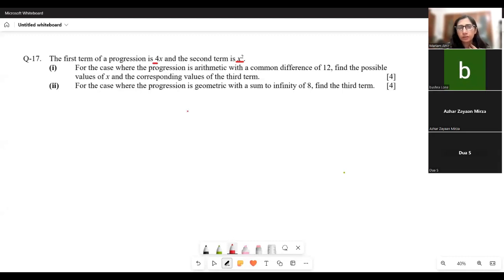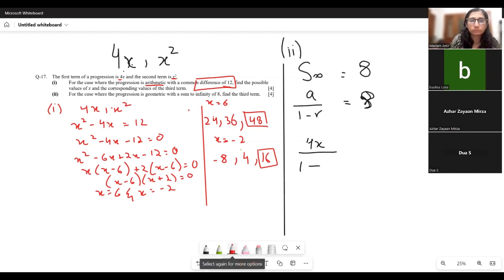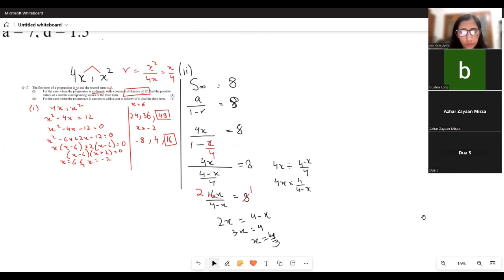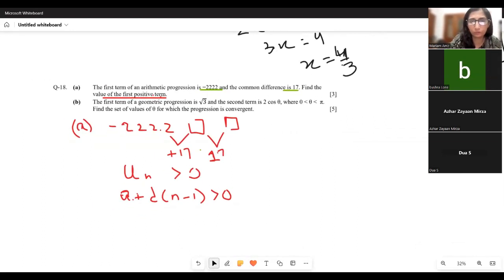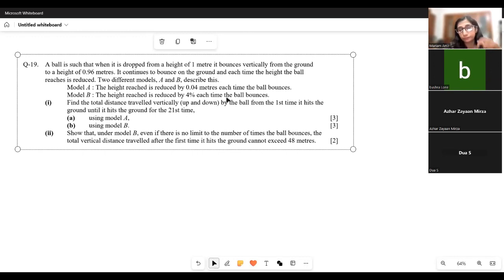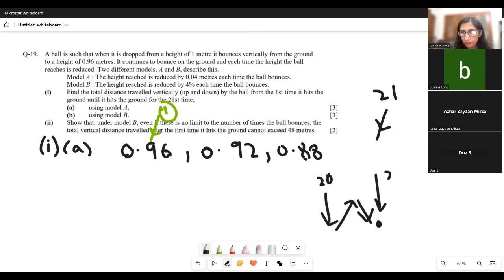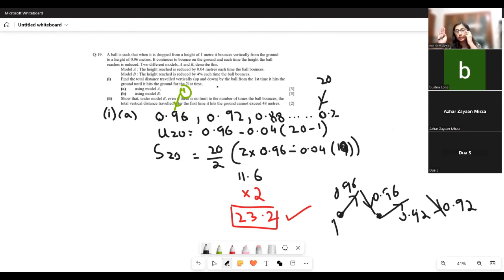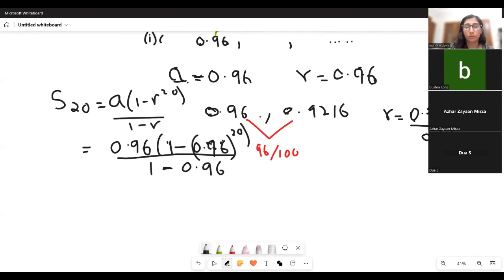Arithmetic and Geometric Progression (Lesson 7) A Levels Math 9709 [Worksheet in description]